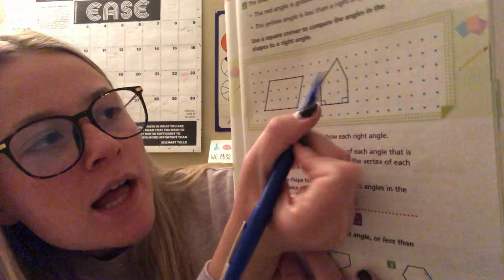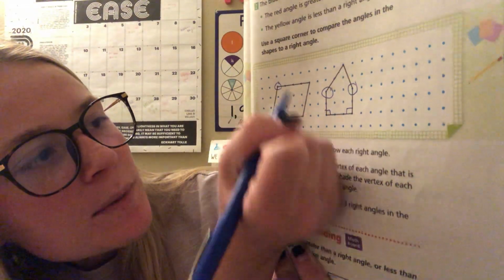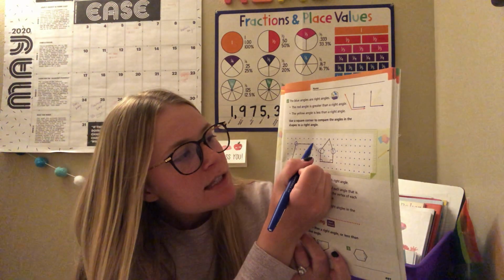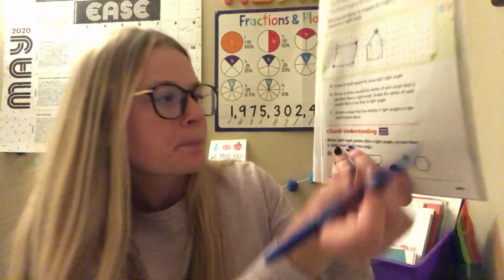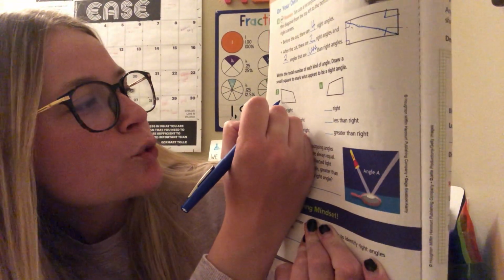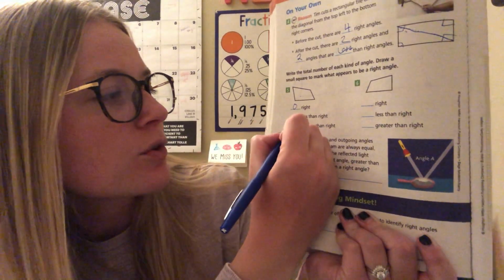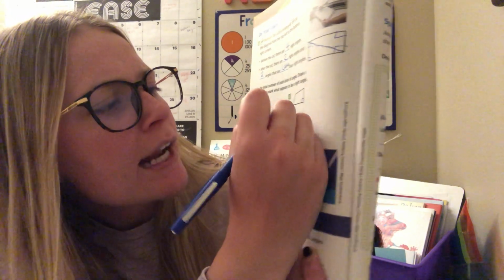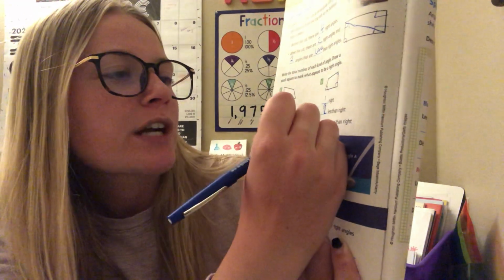Math Module 19 Lesson 2: Describe Angles in Shapes